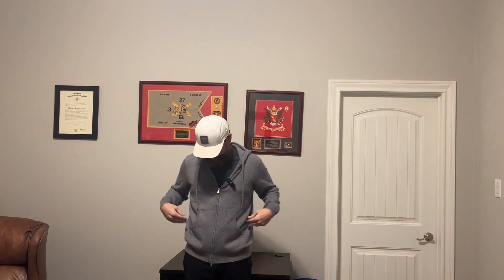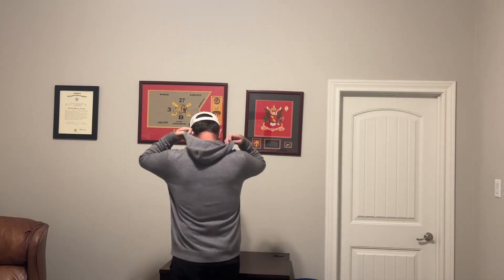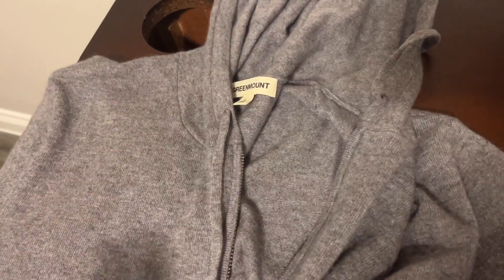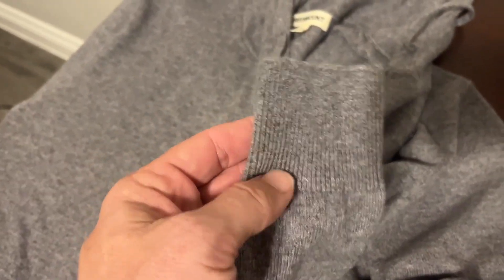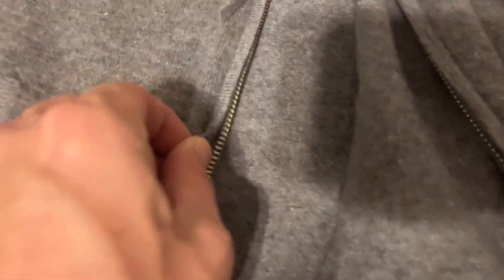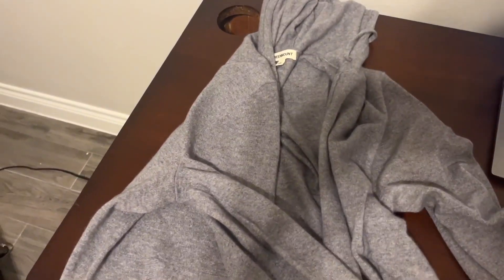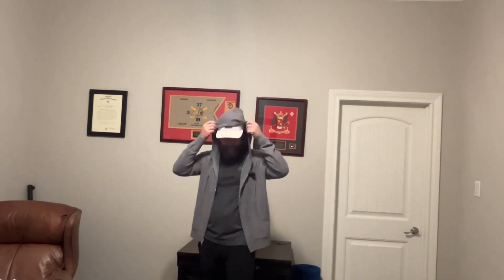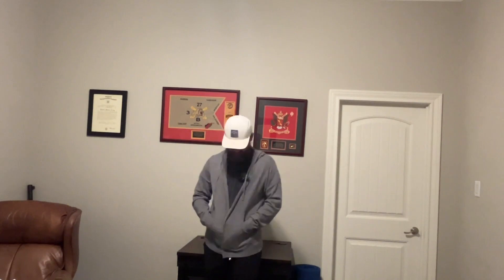Mens Cashmere Hoodie Cardigan With Double way Zip Review, Super comfortable Cardigan, warm